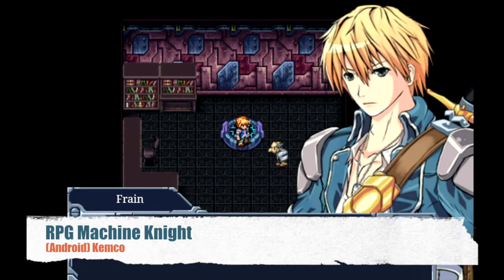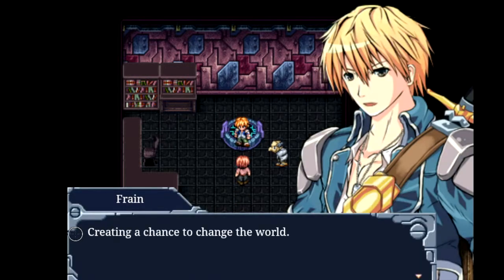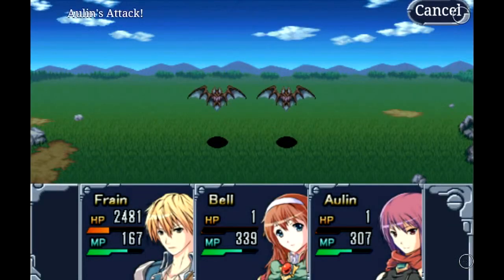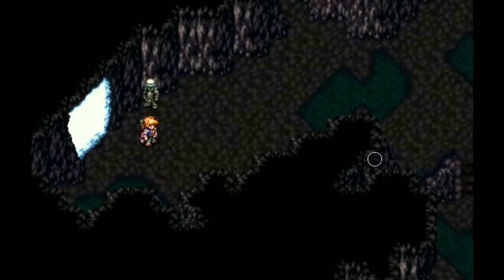Exponentially Geek - Terribad Reviews: RPG Machine Knight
Terribad Review of Machine Knight for the Android
An adventure in free android RPG's led me to find this game. Well, I got what I paid for.